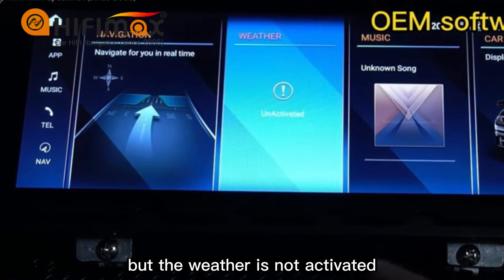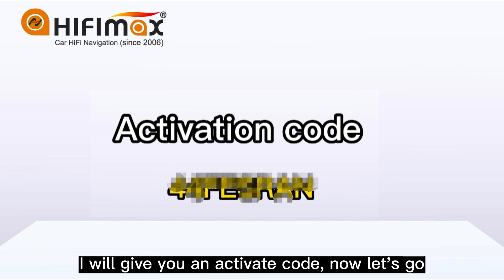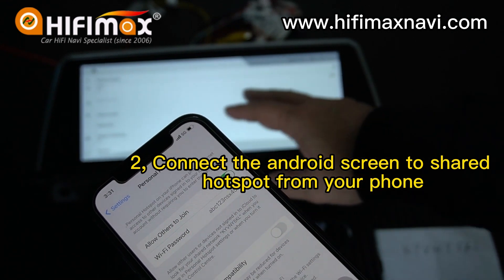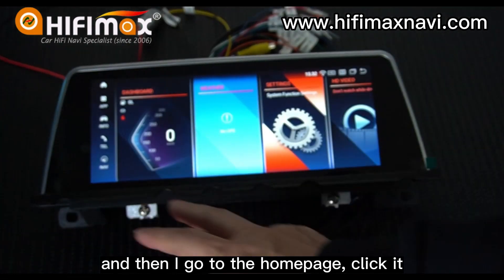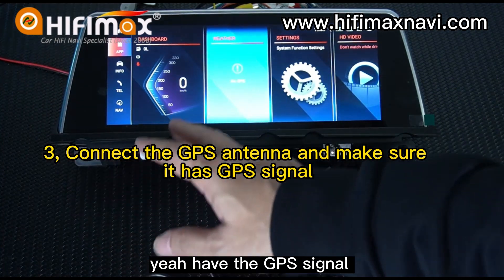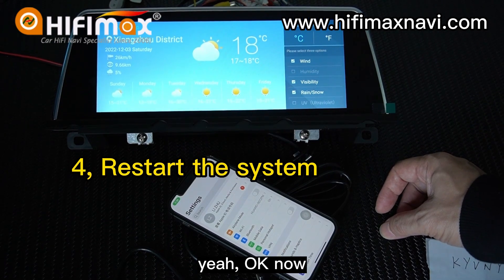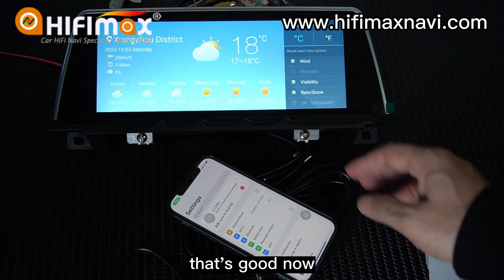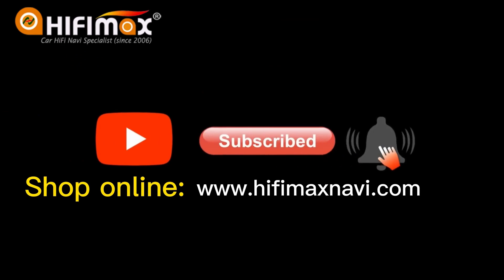How to Activate the "WEATHER" for BMW Android GPS screen | BMW Android 11 ID8 weather activation!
How to Activate the "WEATHER" for BMW Android GPS navigation screen. The latest model on our website (android 12) have activated this function: